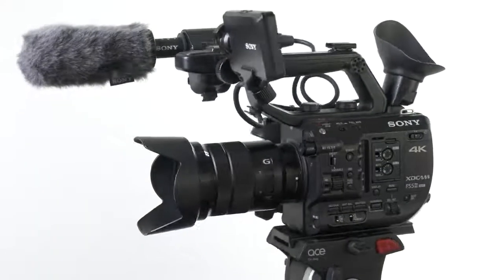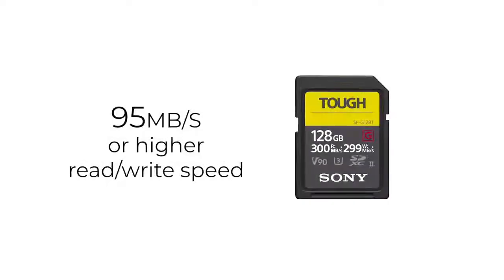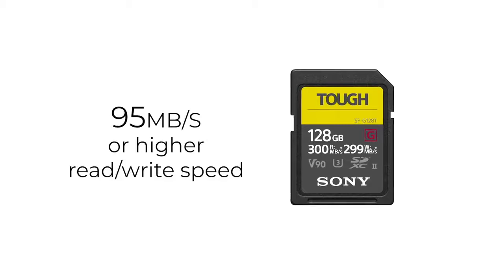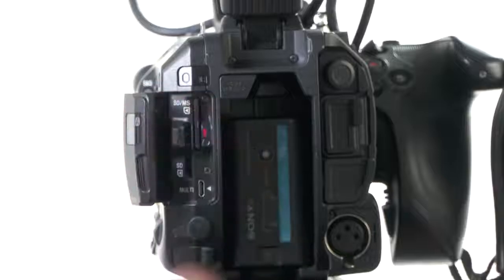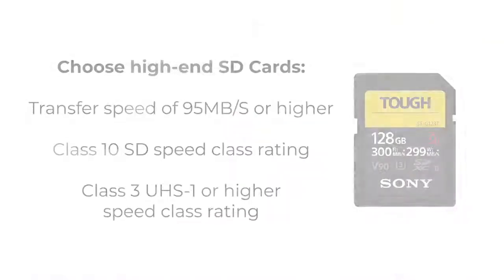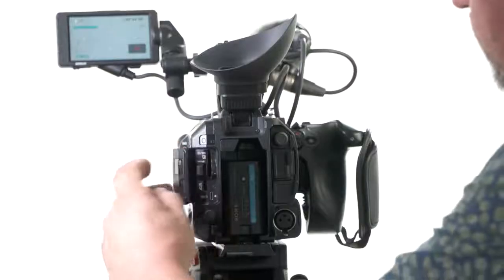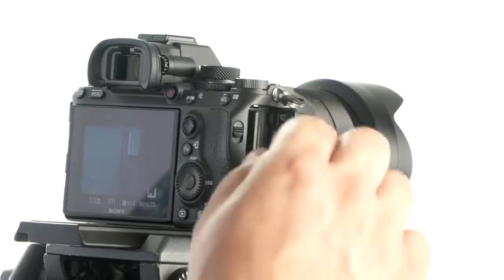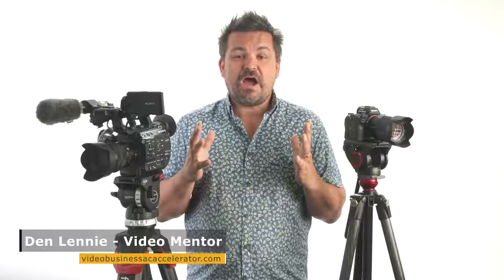Recording media the better way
With videos, you are capturing a minimum of 24 fps with the option to capture in 24K. Hence, an SD card of optimum quality and high-speed becomes a must to record videos.

Follow Sony Alpha on Instagram @sonyalphain for Alpha photography, contests, inspiring stories, photo expeditions, updates, and offers.

About Sony:
At Sony, our mission is to be a company that inspires and fulfils your curiosity. Our unlimited passion for technology, content and services, and relentless pursuit of innovation, drives us to deliver ground-breaking new excitement and entertainment in ways that only Sony can, creating unique new cultures and experiences. Everything we do is to move you emotionally. Be moved.